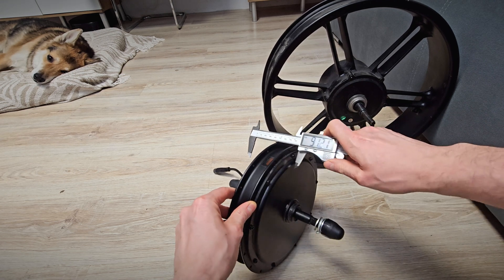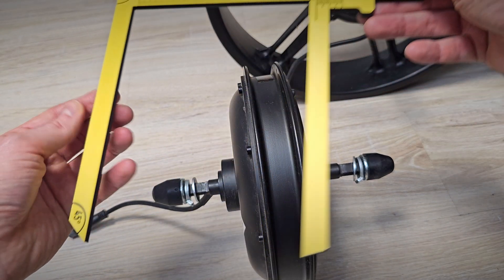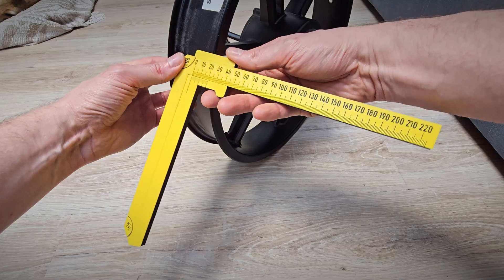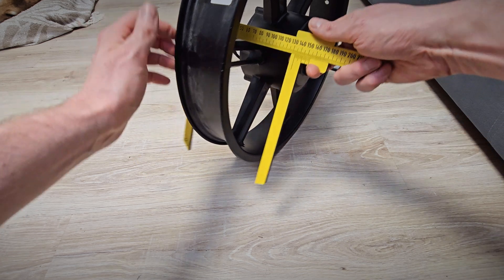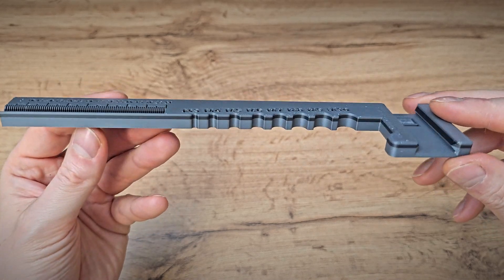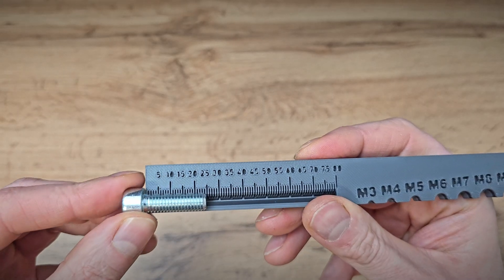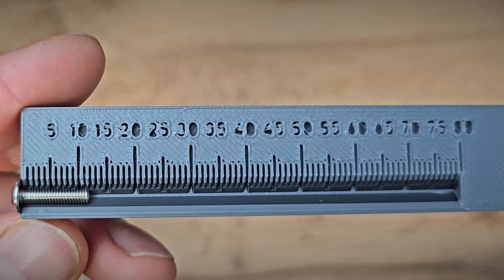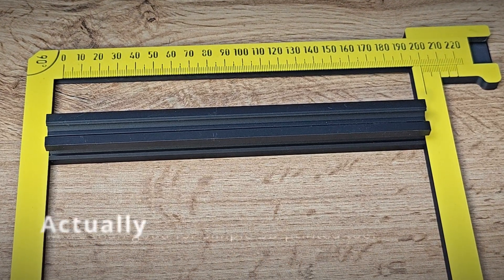Vernier Caliper for Ebike Escooter motor & frame dropout 🛠️ 3D printed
Caliper in my Eshop: soon
Thanks to this caliper you can easily measure the motor dropout of the Ebike, Escoot etc
To measure frame dropout, just add to you measurment 30mm ( thickness of both caliper arms , or 15mm per arm )

🚀 Support Pirate, check Aliexpress or just leave some positive comment and make my Day 🍕🍻